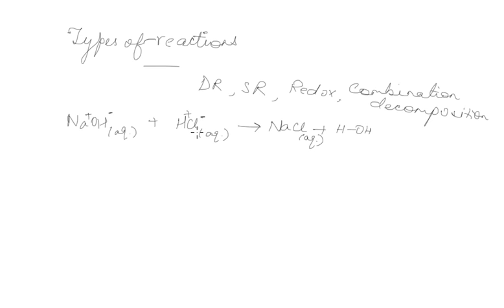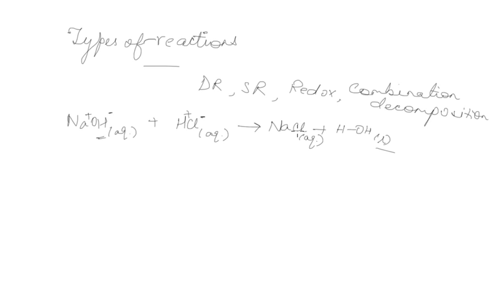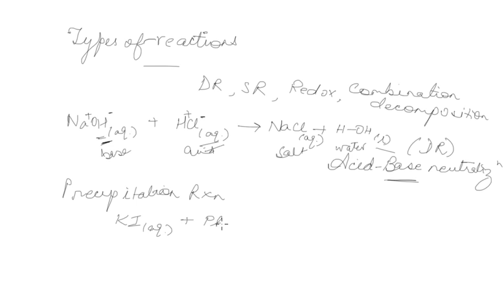Screencast _Ch4 DR acidBase